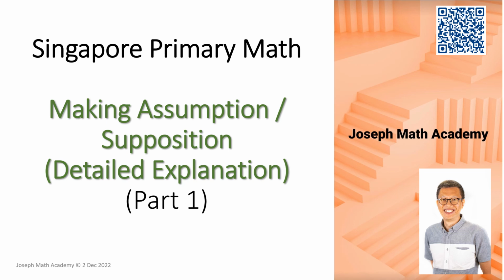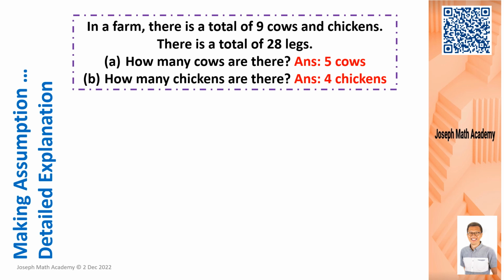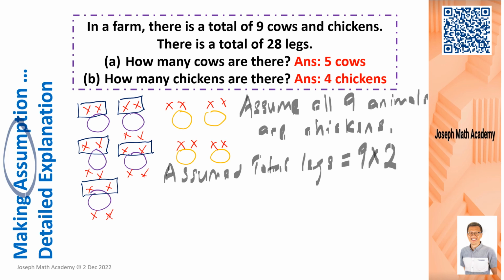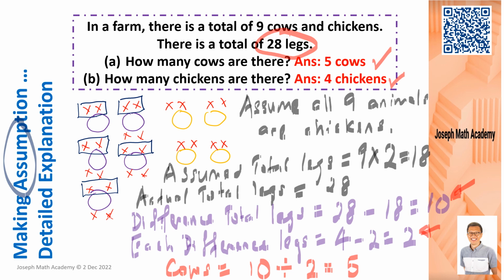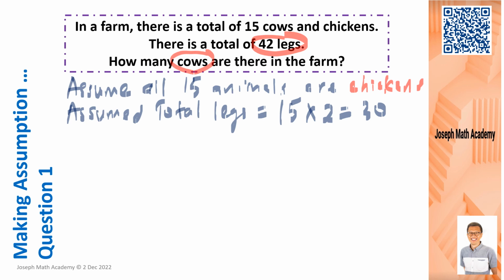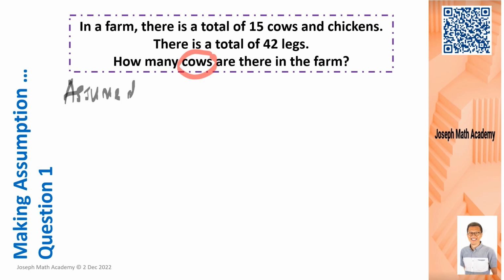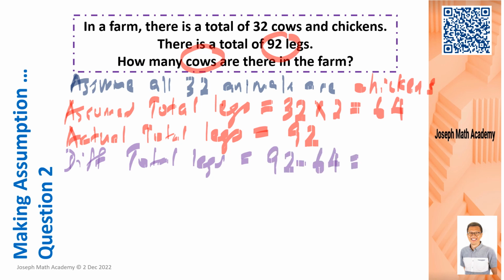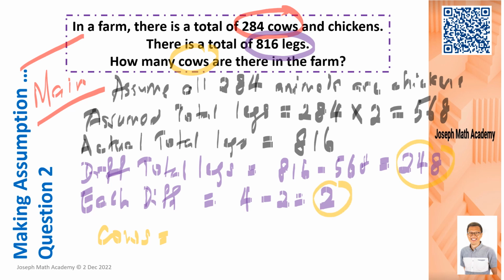Heuristics : Making Assumption Part 1 (Detailed Explanation)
In Singapore Primary Math, Problem Solving is one crucial task students are facing. To problem solve, heuristics or strategies are introduced. Specific type of heuristics or strategies are used to tackle certain problems.
In this video, students are taught how to go about using Making Assumption / Supposition to solve problems which are commonly solved using Guess and Check .
The unique features of Making Assumption are shared in this video. The approach on how to go about using Making Assumption in problem solving is shared using simple illustrated examples.
Making Assumption / Supposition is definitely a highly recommended heuristic / strategy to replace Guess and Check as it can tackle such problems (with huge values) more effectively and efficiently, and even more quickly.